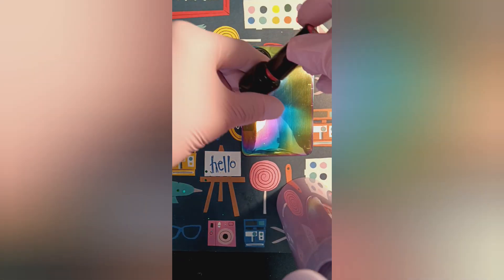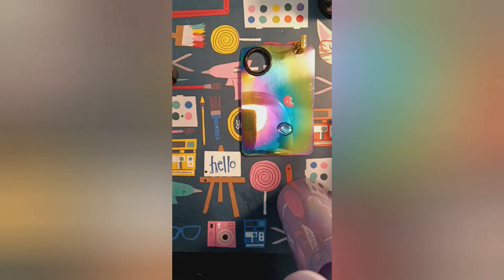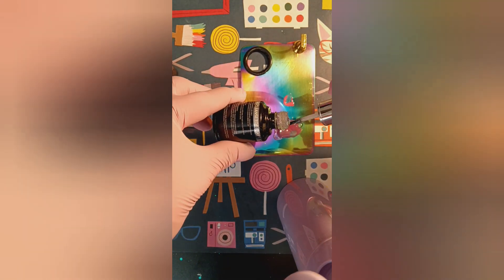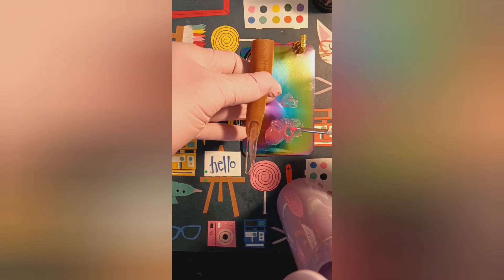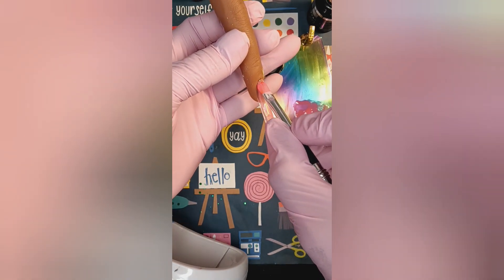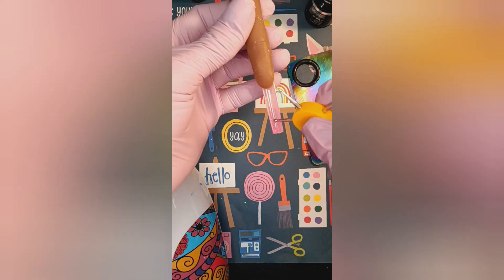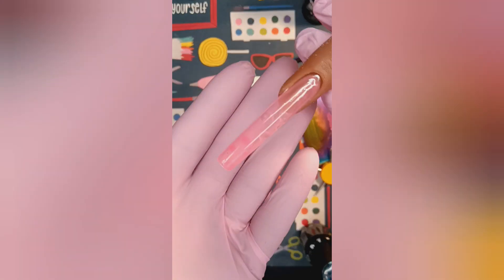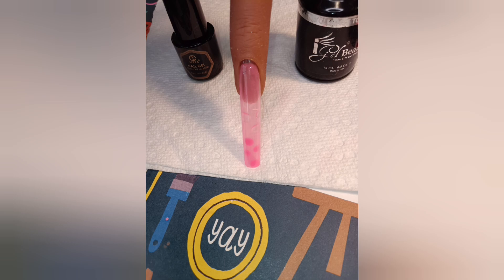Pink Bubble Nail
Hello Beana Crew!🥰🤗💚 Today I'll
be creating a Pink Bubble Nail!💖
I hope you all are living your best life
and loving on yourselves! 🤗🥰💚
Be sure to grab a snack and relax
while you watch this beauty come to life!

If you want me to do a product review
on your product💅🏾 just let me know

If your looking for sum great sounds
for your channel🎹🎧🎛️🥁 ✅ out
✨✨Seth Bruton 🥁🎛️🎧🎹✨✨